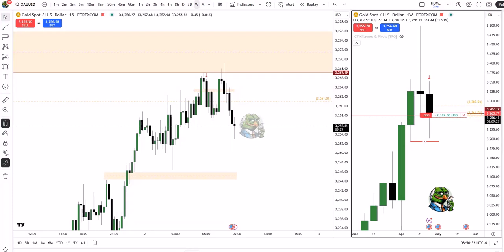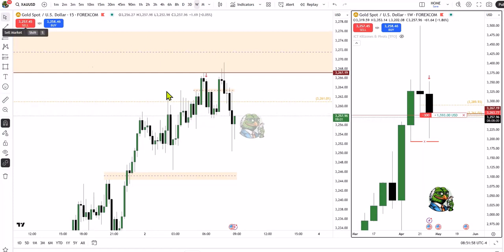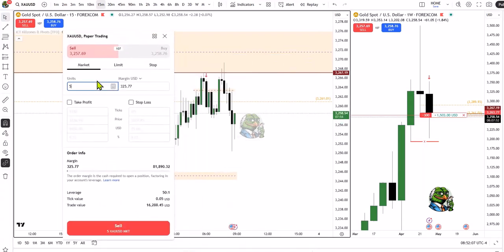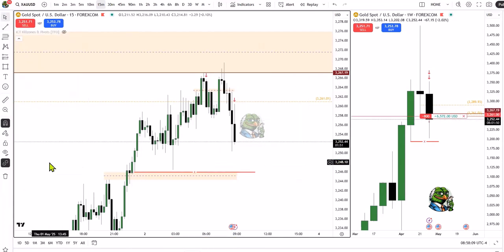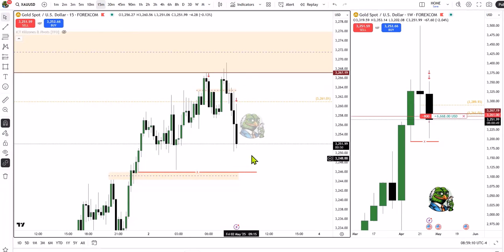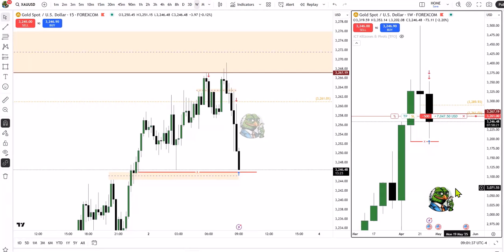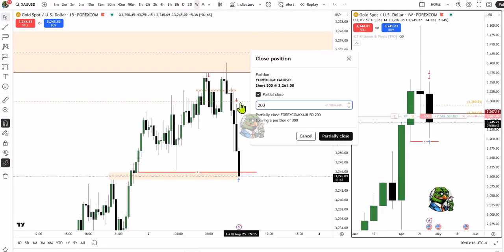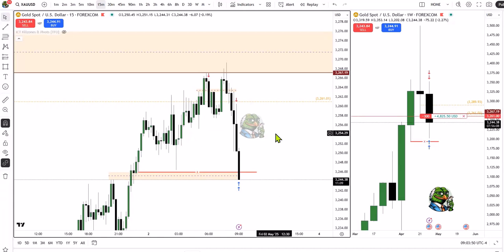💰 Made $21,180.29 live with this exact BPR strategy from my channel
🔥 Watch me execute a powerful short trade LIVE! 🔥
In this exclusive case study, I pull back the curtain and show you step-by-step how I entered a short position using the ICT BPR strategy taught on my channel in my last video, targeting specific liquidity pools on the charts 📉🎯. I was already in a trade, but saw an opportunity to add and bank some serious pips!
👀 See exactly what levels I was watching and the key setup I waited for to get in during the New York session hour. Follow me as I manage the five-lot position, take partial profits at a crucial easy exit point 💰, and hold for the final target.
This isn't hypothetical theory – this was a real trade, done right in front of your eyes, resulting in over 150 pips profit on this specific position! 🚀
Ready to see exactly how these trades are found and executed? Want access to the strategies that make results like this possible?
Join my private community NOW and learn how to trade with precision